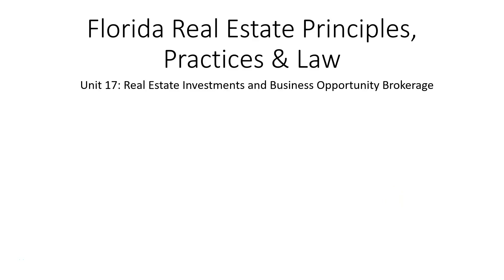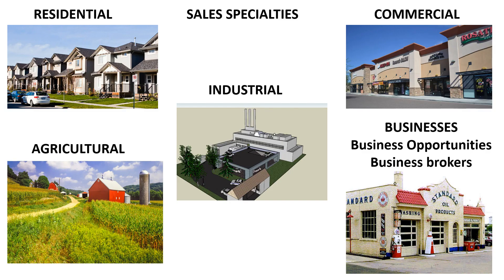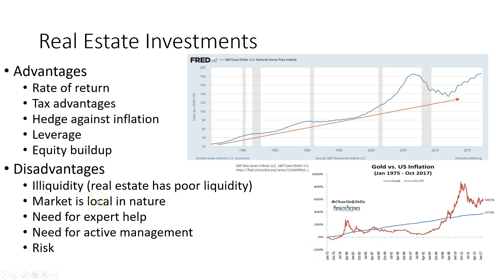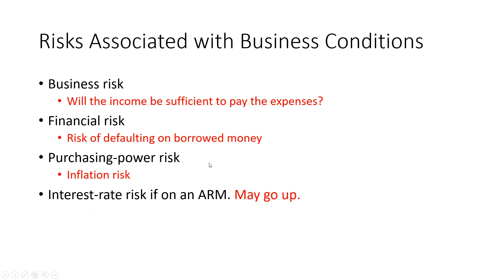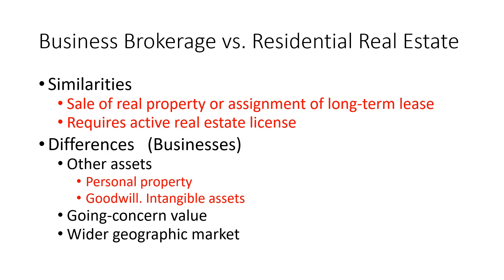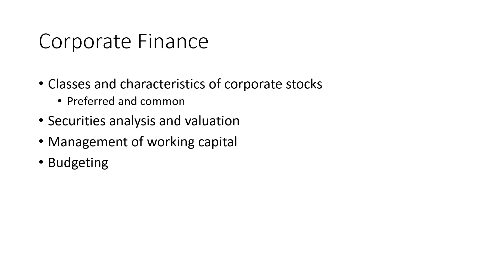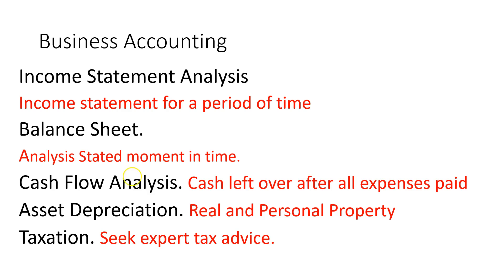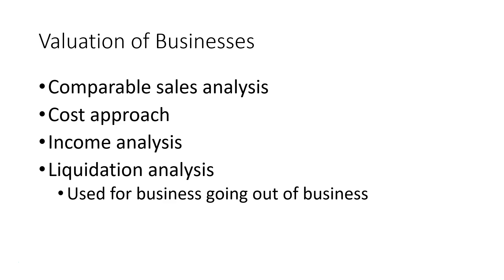Unit 17 Video